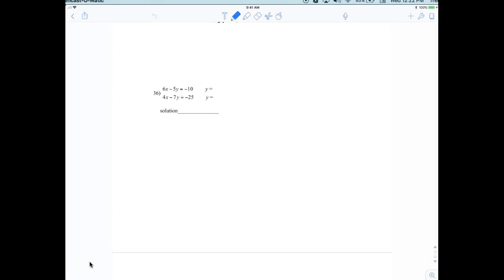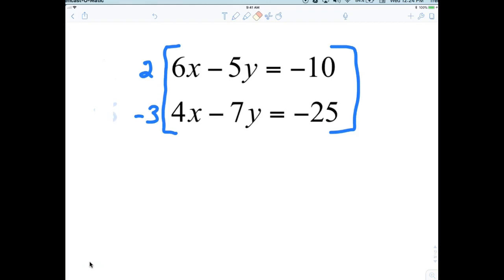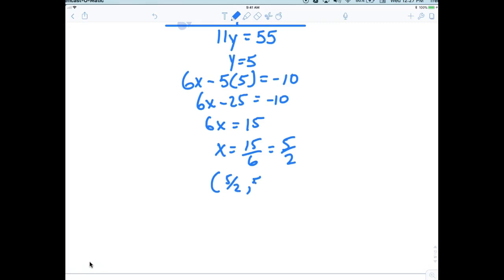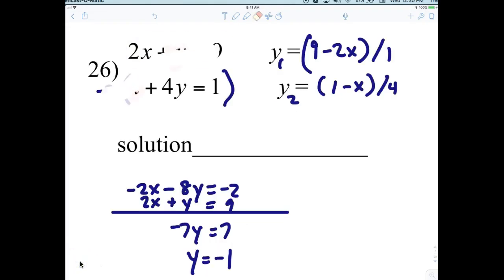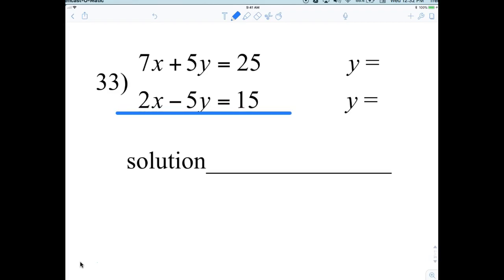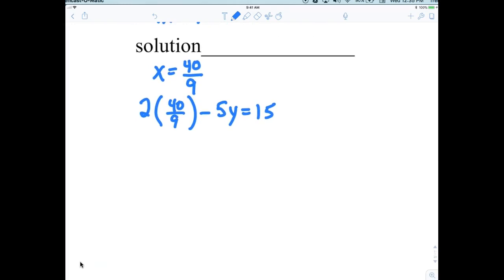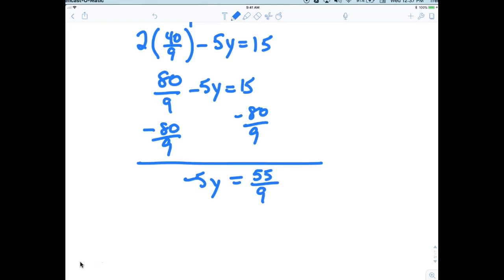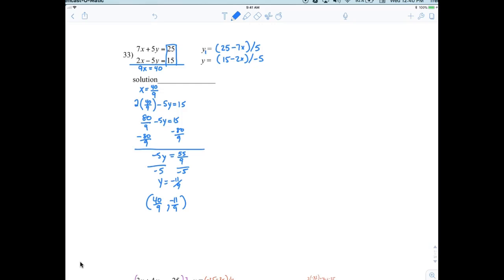Lunch systems YEA!